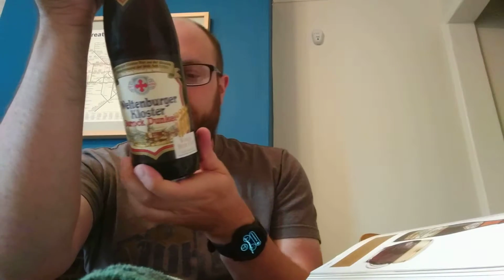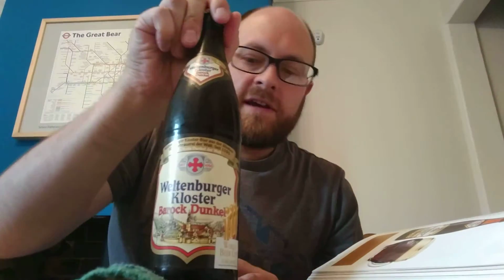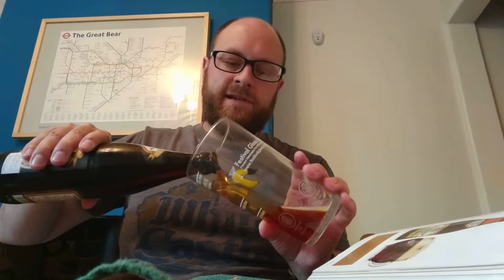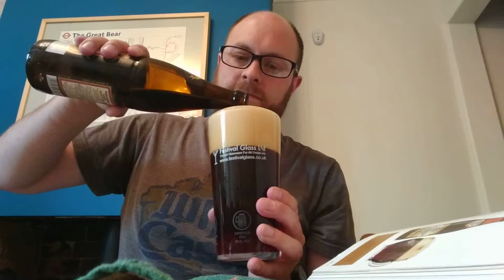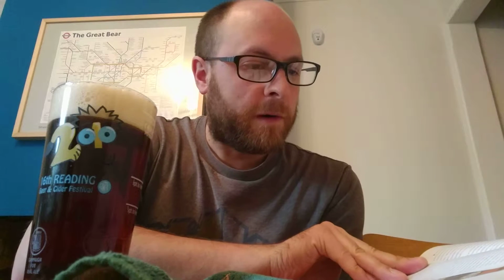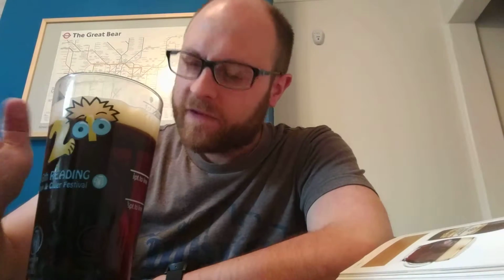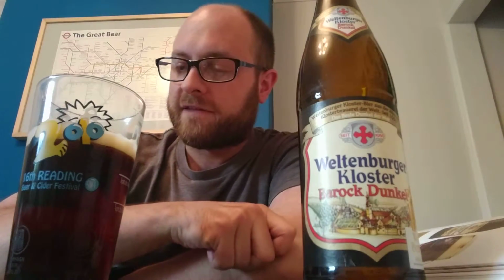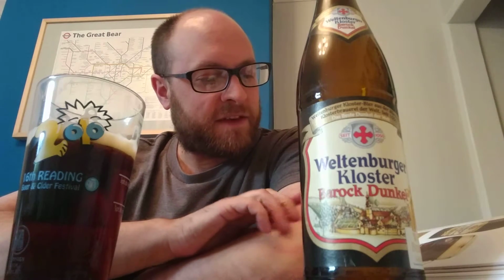Weltenburger Kloster Barock Dunkel - 1001 Beers You Must Try Before You Die, Beer #283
Beer review of Weltenburger Kloster Barock Dunkel from Germany.